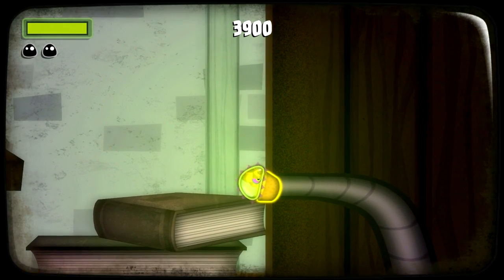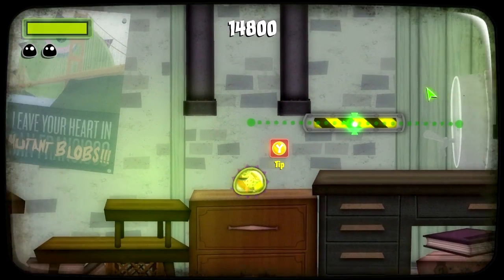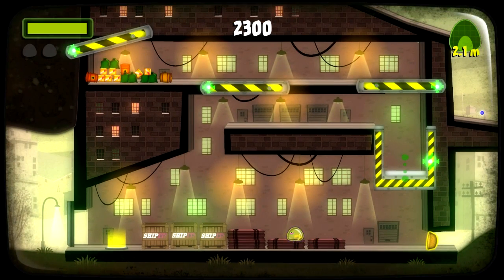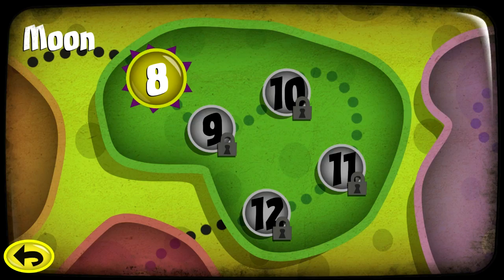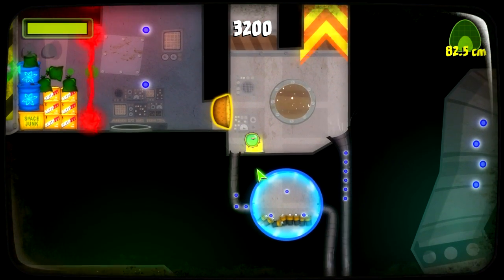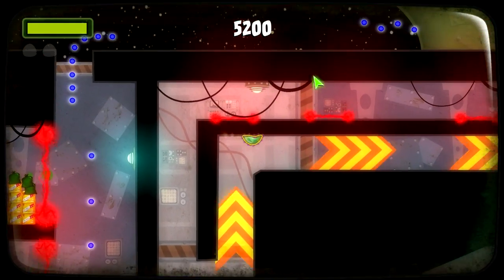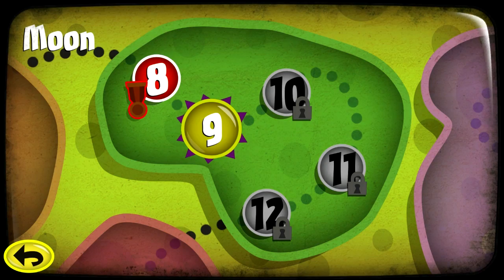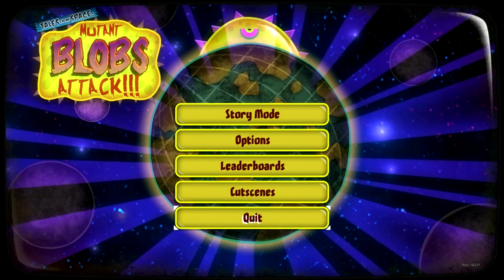Let's Look At - Tales from Space: Mutant Blobs Attack [PC]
Tales from Space: Mutant Blobs Attack! finally made it to the PC from the PS Vite. Is it worth picking up? Well, that depends on how you feel about gamepads...